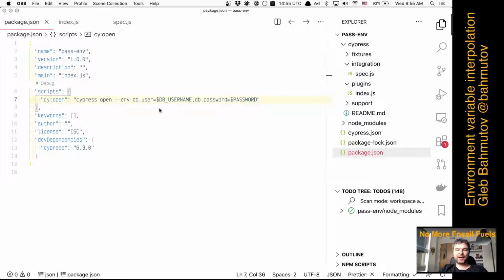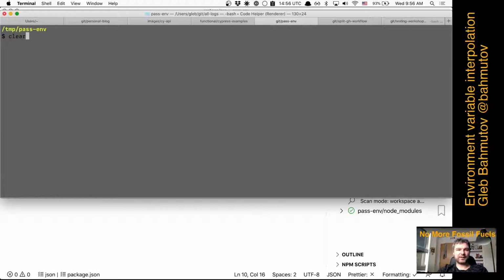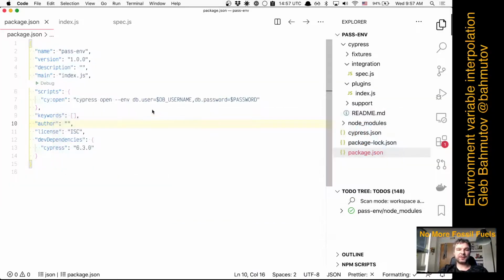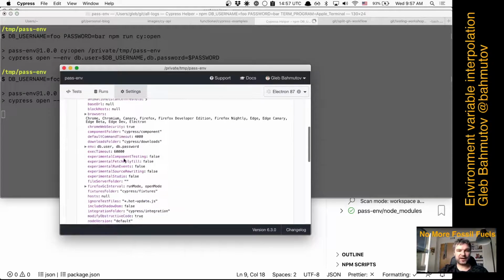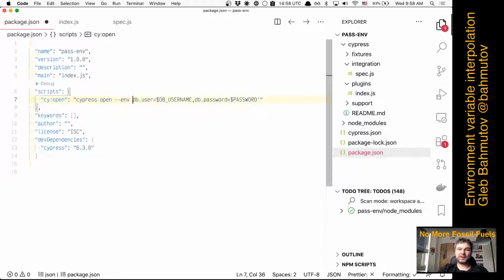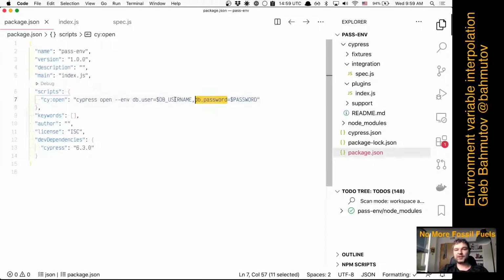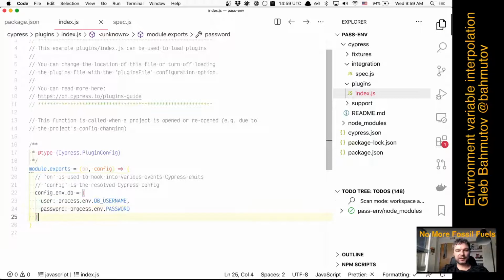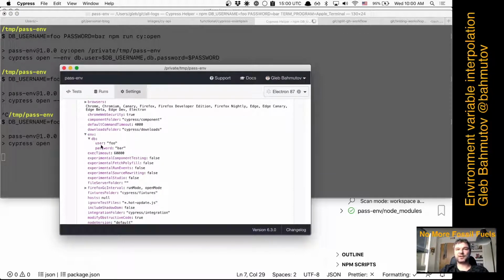Passing the environment variables to Cypress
Using either --env or plugin file. The plugin file way is the most powerful way to pass the environment variables, plus it makes it simple to create objects out of passed values. Watch out for single quotes, as they may prevent shell interpolation.